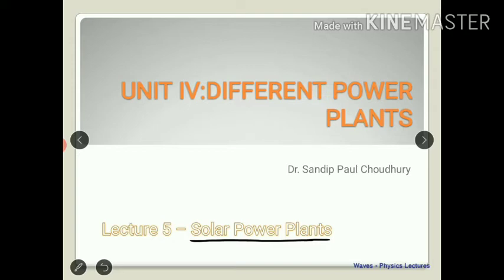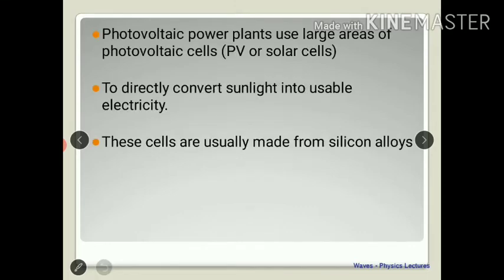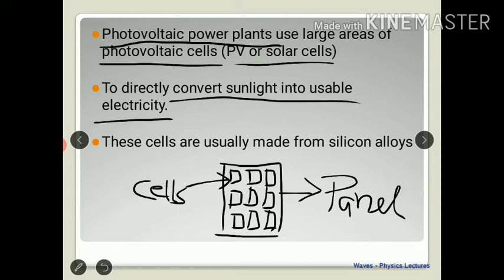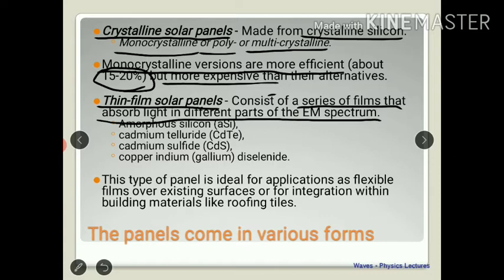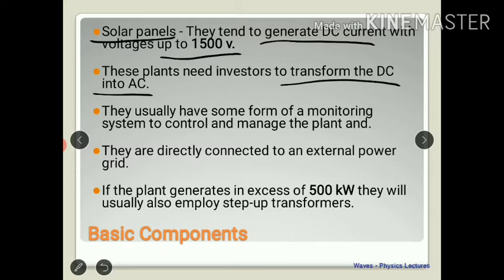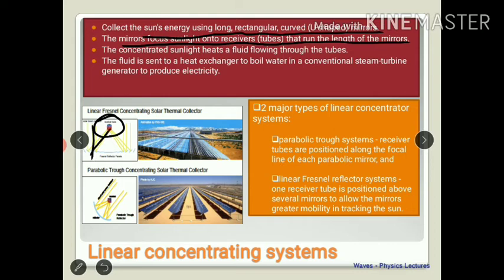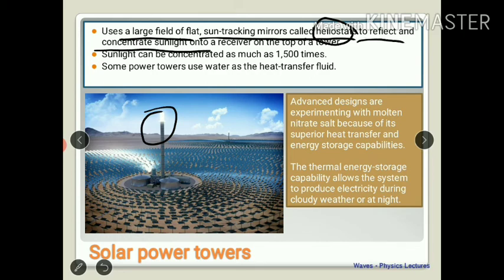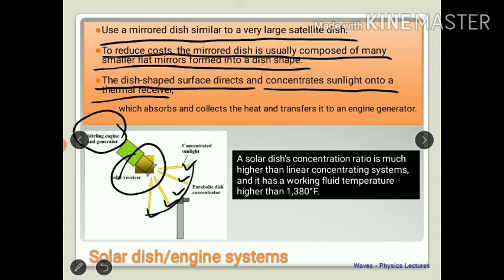Different Power Plants - Lecture 5 (Solar Power Plants)